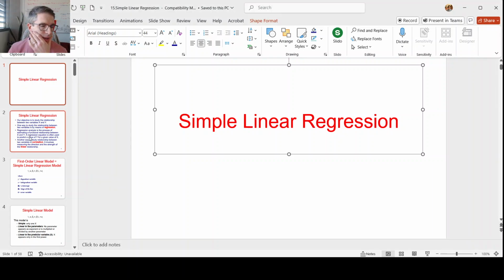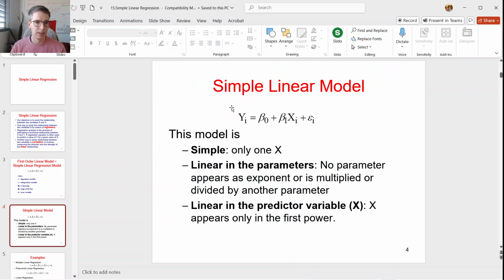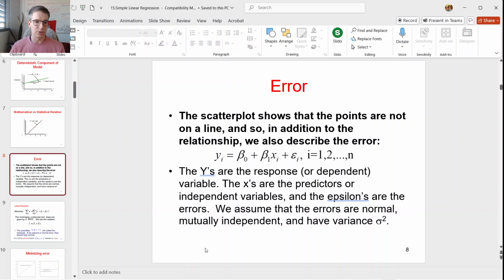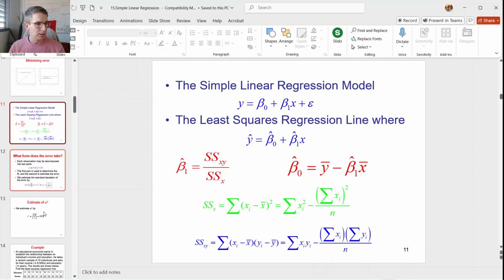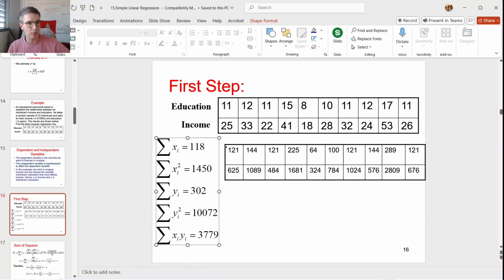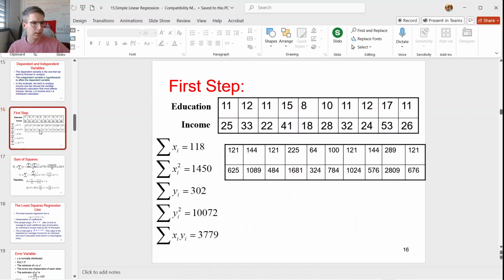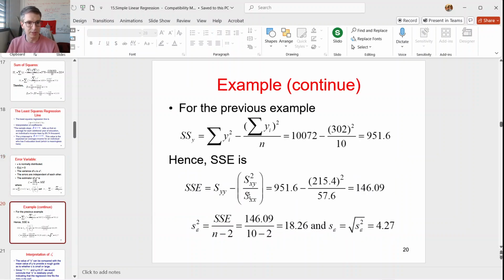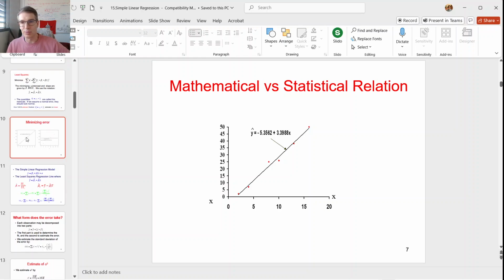Linear Regression Overview